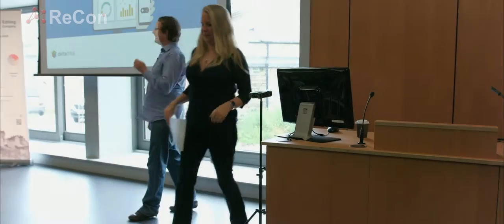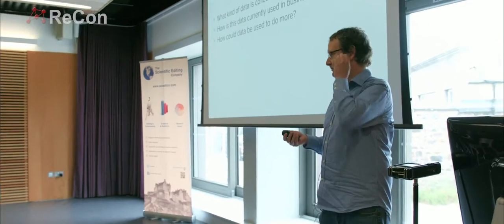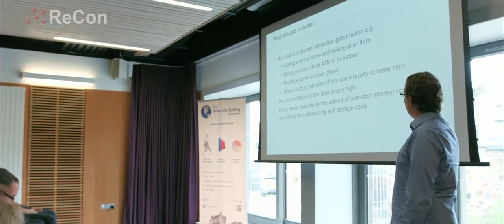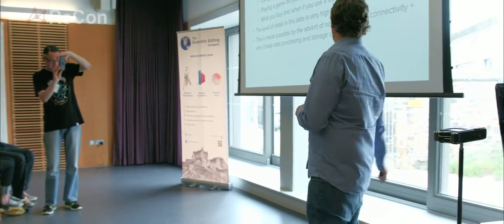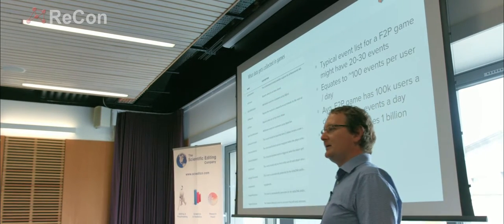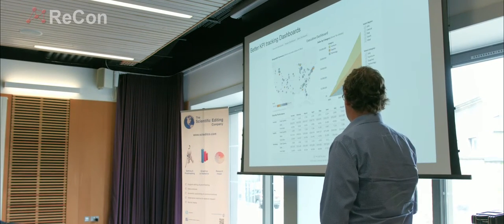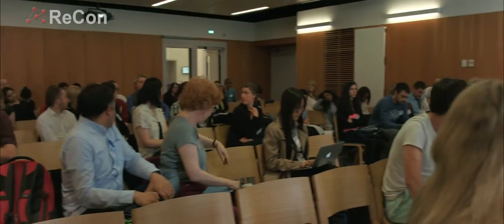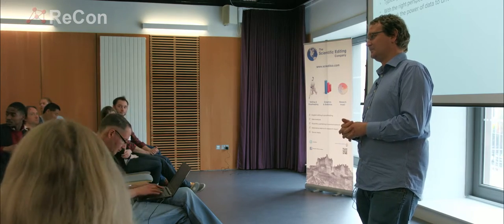Isaac Roseboom, Head of Insight at deltaDNA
What does it mean to be `data-driven’?

Modern companies love to claim that their decision making is `data-driven’ but very few have visibility of data beyond a few performance metrics. In this talk I will show how deltaDNA is helping games companies use data to understand how players interact with their products and drive design and marketing decisions from this.